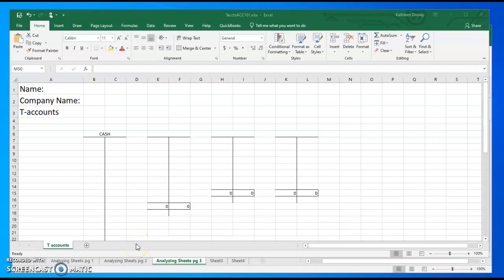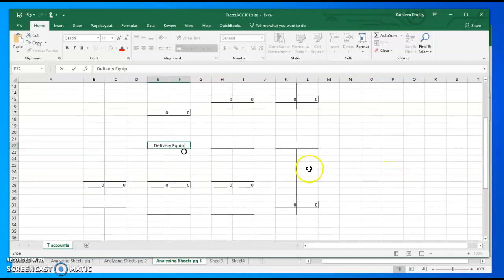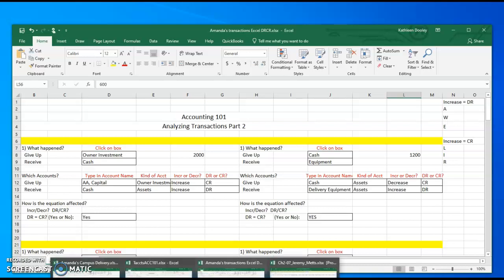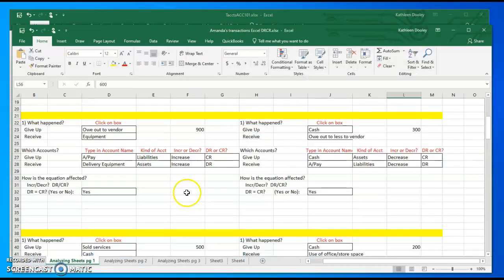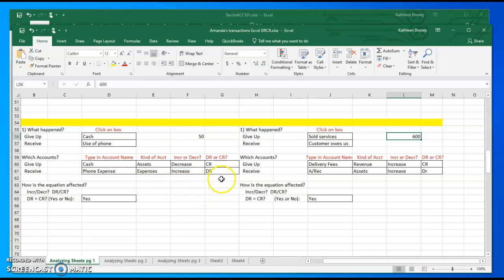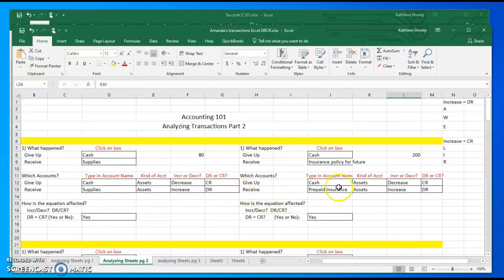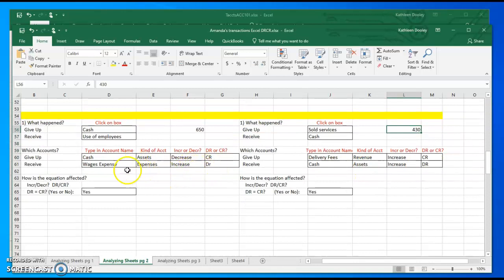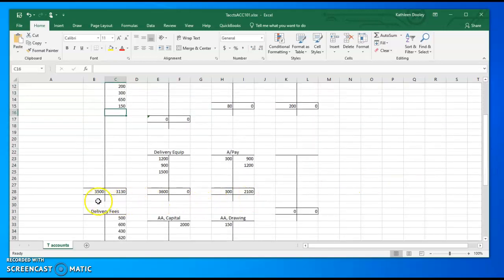Amanda's T accounts